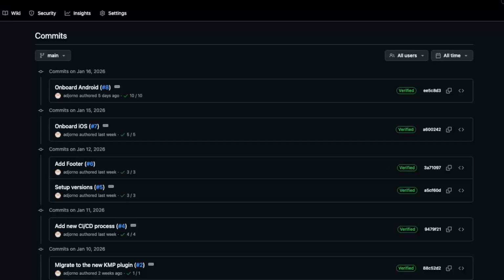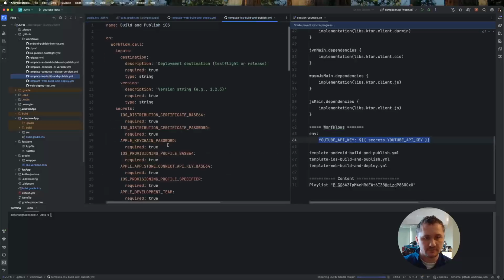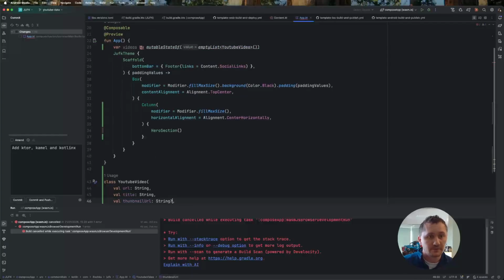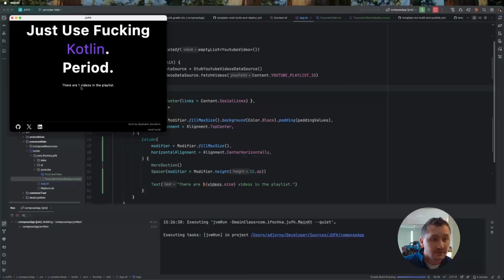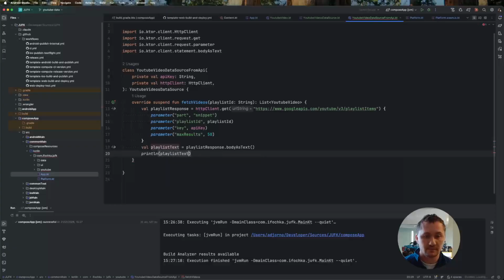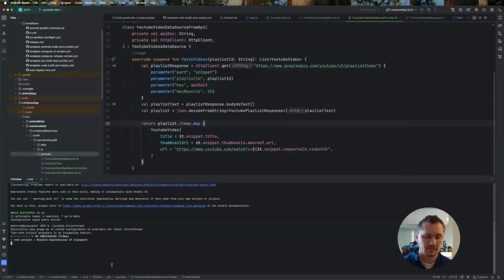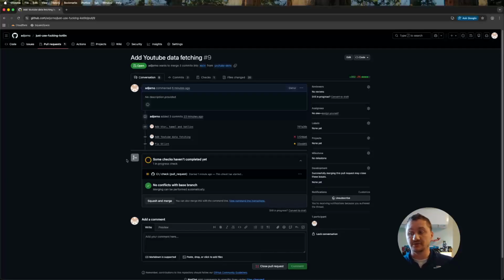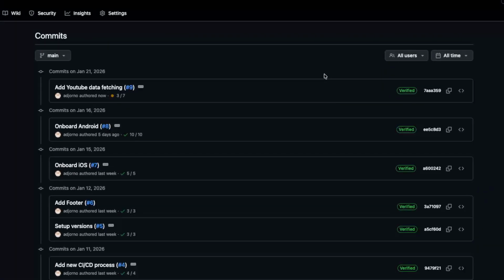JUFK 7-1: Integrate YouTube Data in KMP: Fetch Videos (Ktor, Serialization, Kamel) | Multiplatform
Learn how to integrate YouTube video data into your Kotlin Multiplatform (KMP) app for Android, iOS, and Web. This session focuses on setting up the data fetching layer using Ktor for HTTP requests, Kotlinx Serialization for JSON parsing, and Coil for image loading, laying the groundwork for displaying video content across all platforms.

  In this session:
   * Add Ktor, Kotlinx Serialization, and Coil dependencies to your KMP project.
   * Configure Kotlinx Serialization Gradle plugin.
   * Securely inject YouTube API keys for local development and GitHub Actions.
   * Implement platform-specific Ktor HTTP clients for Android (OkHttp), iOS (Darwin), Web (JS), and Desktop (CIO).
   * Create an abstract YouTubeVideosDataSource and a concrete API implementation.
   * Fetch and parse YouTube playlist data using the official YouTube Data API.
   * Address and resolve CI/CD linting issues (ktlint, Detekt) in a live-coding scenario.
   * Prepare your KMP app for displaying dynamic YouTube video content.

  ⏱️ Timestamps:
  0:00 - Intro: KMP infra & published videos milestones
  0:07 - Goal: Bring YouTube videos to KMP apps
  0:53 - Plan: Session 7-1 focuses on data fetching
  1:22 - Adding Dependencies: Ktor, Kotlinx Serialization, Kamel
  2:15 - Kotlinx Serialization Gradle Plugin Setup
  2:44 - Injecting YouTube API Key as a secret
  3:10 - Ktor: Platform-specific HTTP Engines
  4:30 - Creating a new feature branch
  5:06 - Setting up YouTube API Key in GitHub Actions
  6:11 - Updating README for GitHub repo viewers
  6:38 - Fixing Cloudflare deployment bug & adding YouTube Playlist ID
  7:40 - Initial Web target run & ktlint formatting
  9:09 - Basic UI placeholders for video list
  11:41 - Defining YouTubeVideosDataSource Interface & Stub
  14:24 - Verifying Stub Implementation with Desktop target
  16:15 - Implementing YouTubeVideosDataSource from API
  19:31 - Ktor: Fetching YouTube Playlist Data
  21:32 - Generating Data Classes from JSON Response
  24:06 - Parsing JSON Response with Kotlinx Serialization
  25:15 - Verifying API Implementation (0 to 7 videos)
  26:20 - GitOps: Formatting, Pull Request, and CI Review
  29:01 - Fixing ktlint & Detekt CI issues
  35:40 - Conclusion & Next Steps: UI Rendering in Session 7-2

  📚 What you'll learn:
   * Integrating external APIs in Kotlin Multiplatform projects.
   * Using Ktor for networking and handling platform-specific HTTP engines.
   * Implementing Kotlinx Serialization for efficient JSON parsing.
   * Managing secrets (API keys) across different environments (local, CI).
   * Best practices for fixing linting and static analysis issues in a KMP workflow.
   * Setting up a robust data layer for rich media content in KMP apps.